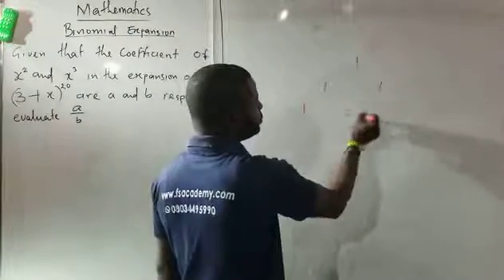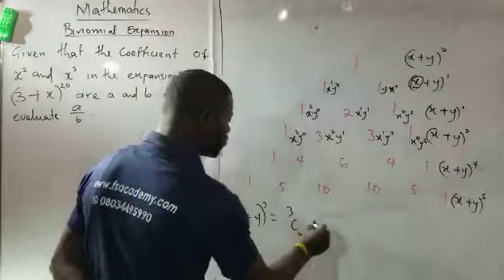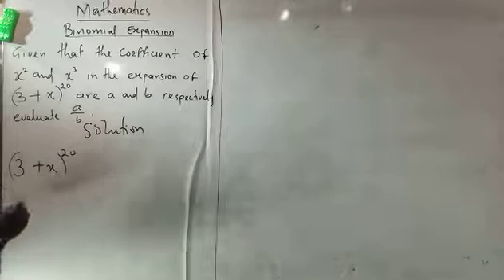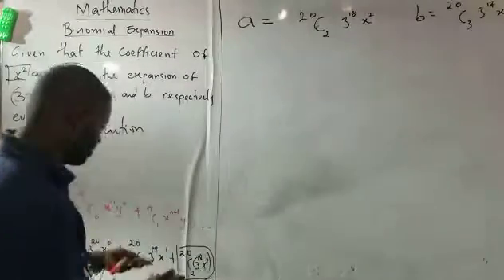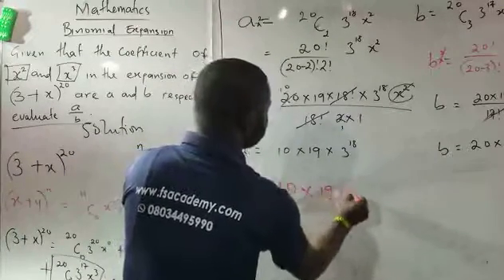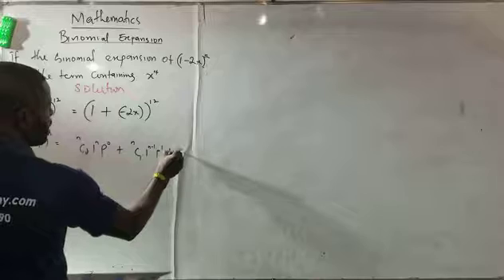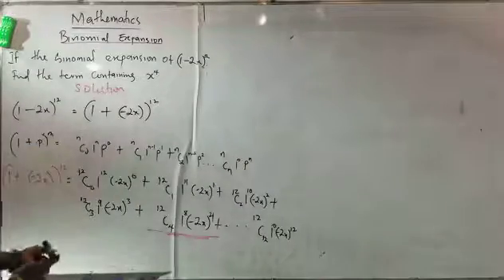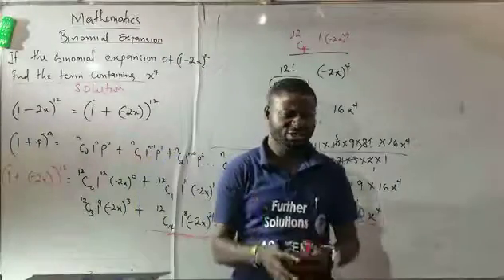Binomial Expansion Word problem part[2]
on this video you will understand application of binomial expansion word problem